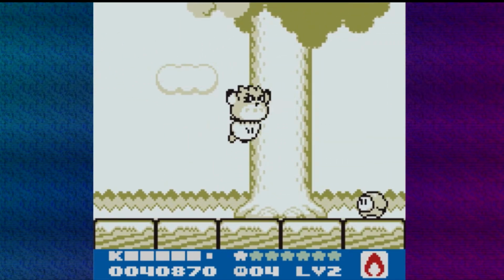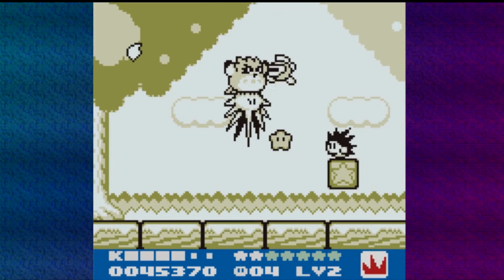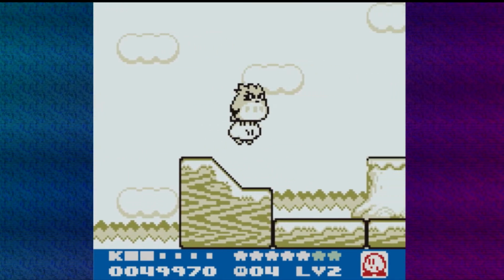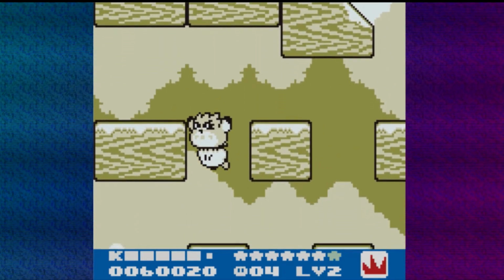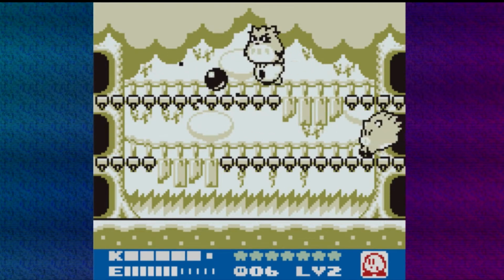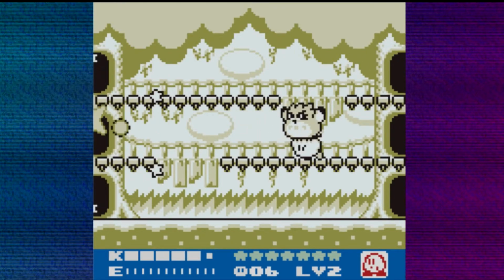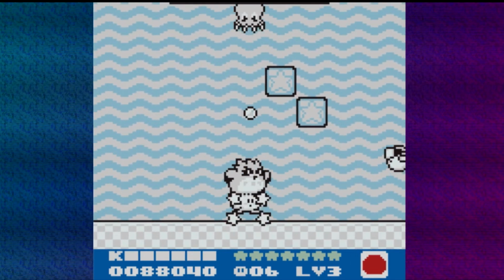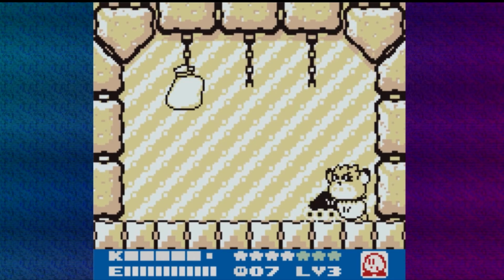Kirby's Dream Land 2 - Part 1: Grassy Lands, Big Forests, & Rippling Fields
Kirby is finally back and ready to go! He's bringing his friends Rick, Coo, and Kine (not Gooey) along for the ride!

The thumbnail and post-video image for this part was drawn by KBaily.